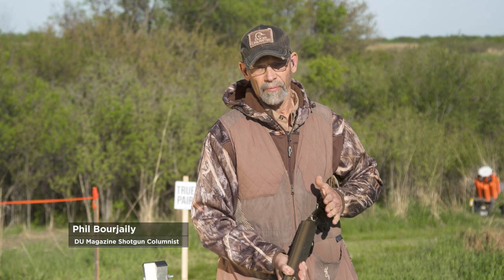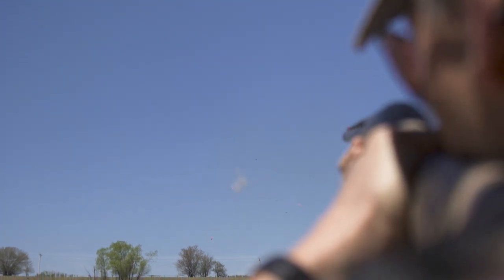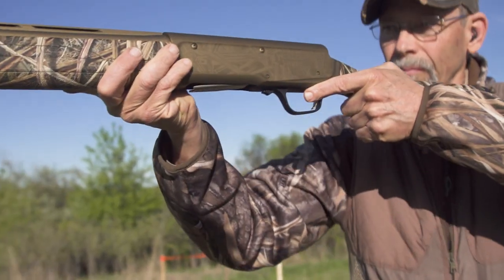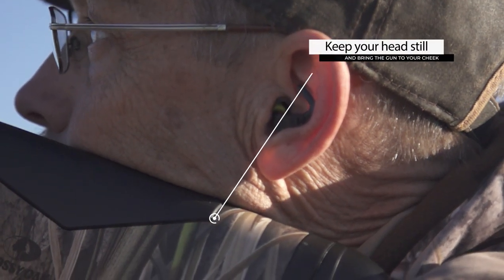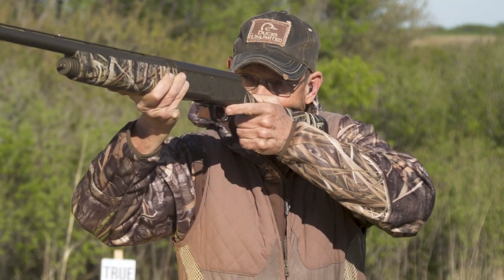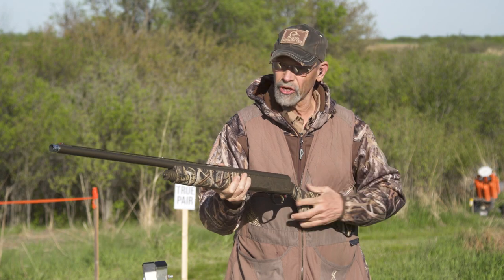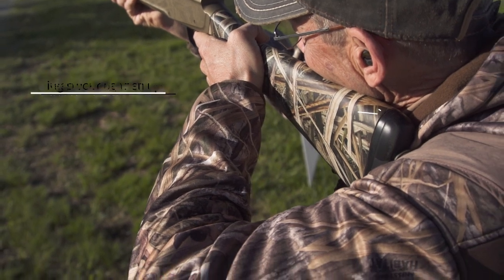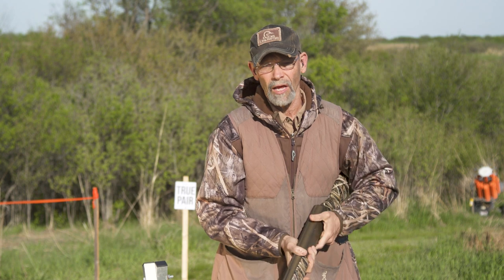Waterfowl Hunting Essentials: Mastering the Shotgun Mount | Ducks Unlimited Hunting Tips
Waterfowl Hunting Essentials: Mastering the Shotgun Mount. In this Ducks Unlimited Hunting Tip, learn how to shoot consistently with renowned shooting instructor and author Phil Bourjaily as he breaks down the crucial technique of proper shotgun mount. He explains the importance of a proper mount in achieving consistent and accurate shots and demonstrates step-by-step the correct procedure for mounting a shotgun. Whether you're a beginner or an experienced shooter, this video is a must-watch for anyone looking to improve their shooting skills.